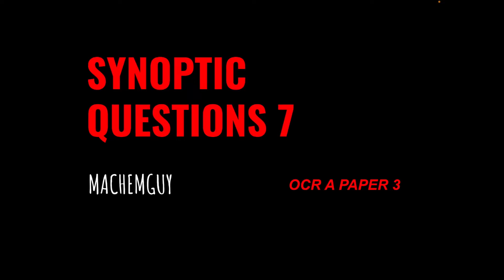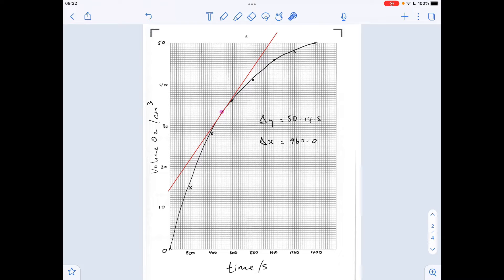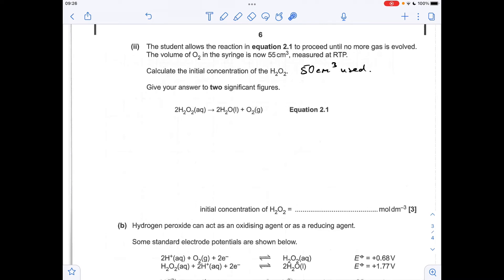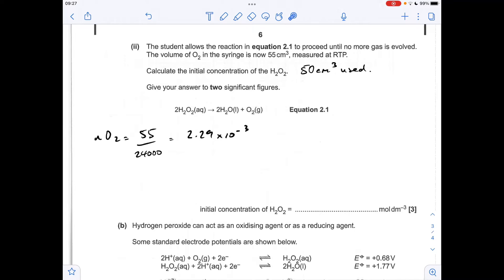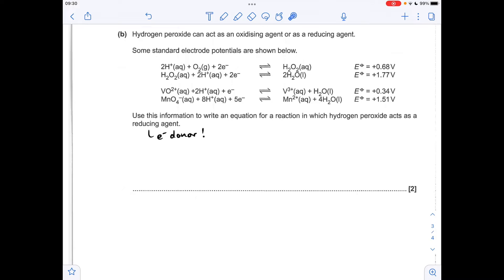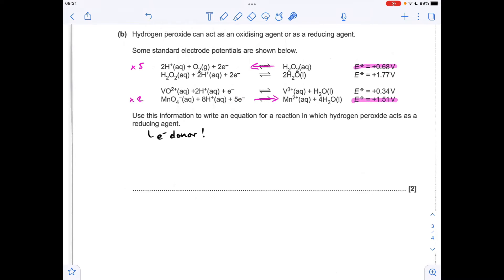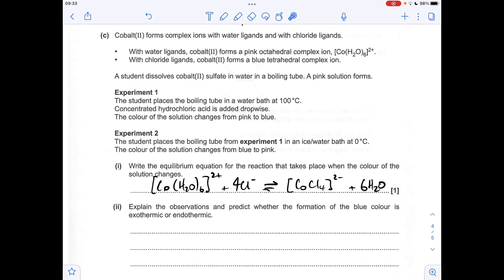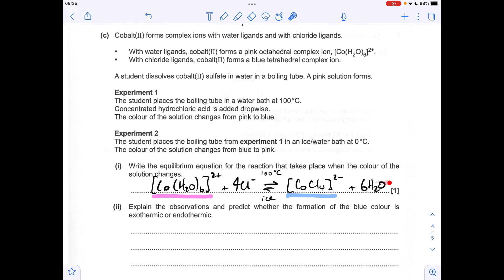A LEVEL CHEMISTRY PAPER 3 QUESTION WALKTHROUGH 7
Question covers:

Rates of reaction
Electrode potentials
Equilibrium